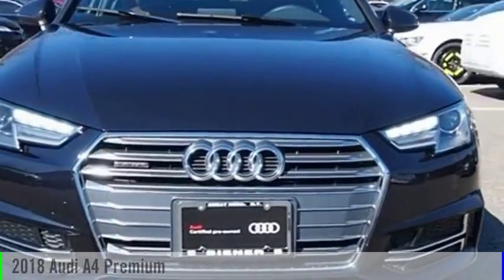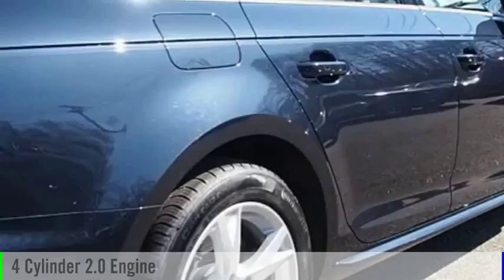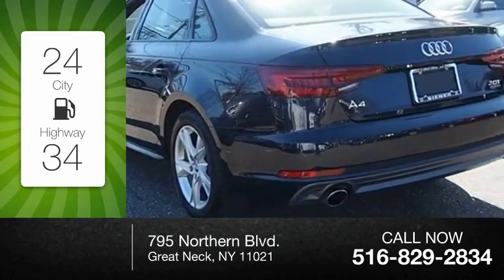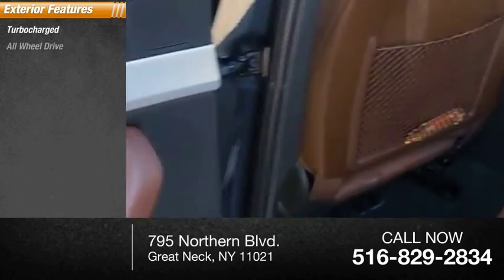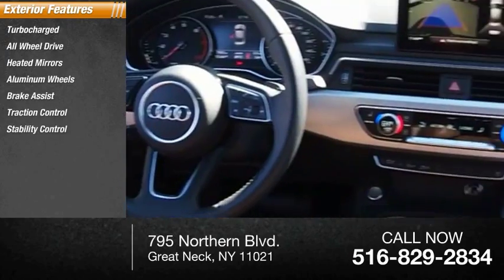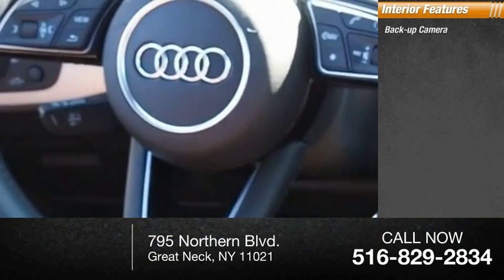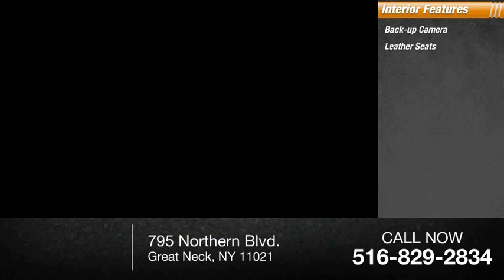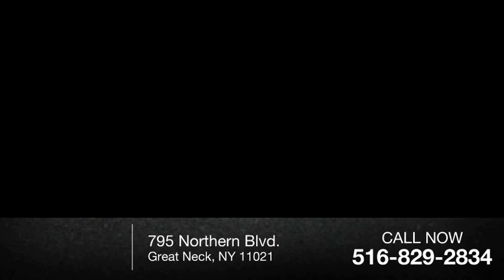2018 Audi A4 Great Neck NY L15825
2018 Audi A4 Premium

Biener Audi
795 Northern Blvd.